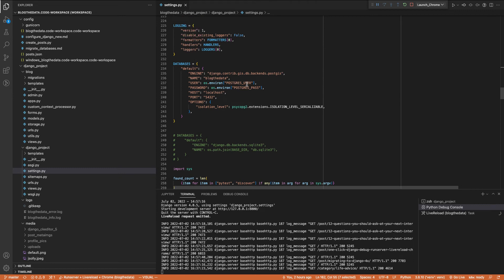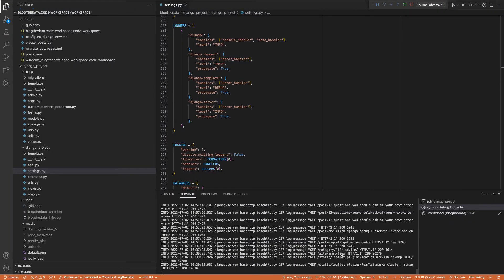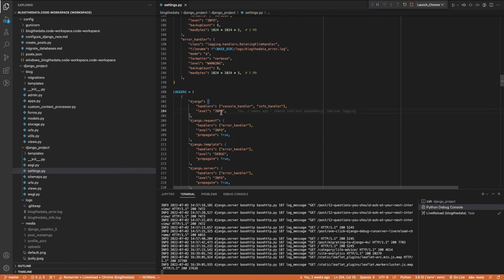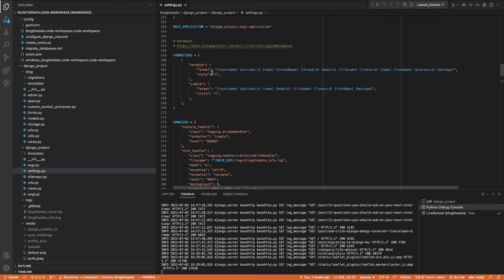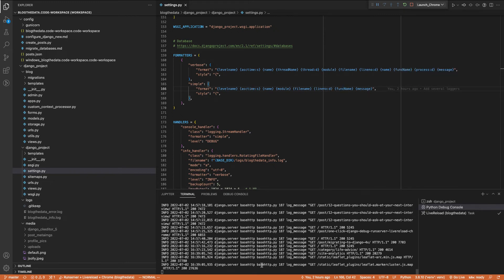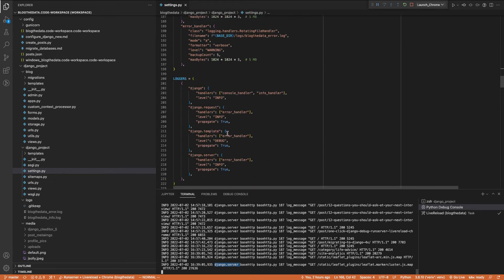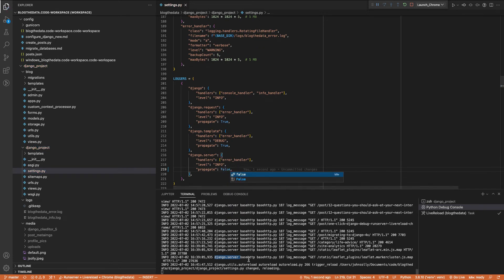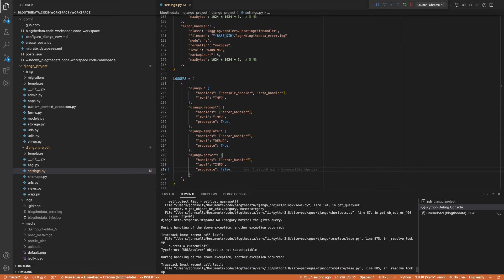My Django logging setup explained in detail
FORMATTERS = (
        "verbose": {
            "format": "{levelname} {asctime:s} {name} {threadName} {thread:d} {module} {filename} {lineno:d} {name} {funcName} {process:d} {message}",
            "style": "{",
        "simple": {
            "format": "{levelname} {asctime:s} {name} {module} {filename} {lineno:d} {funcName} {message}",
            "style": "{",

HANDLERS = {
    "console_handler": {
        "class": "logging.StreamHandler",
        "formatter": "simple",
        "level": "DEBUG"
    "info_handler": {
        "class": "logging.handlers.RotatingFileHandler",
        "filename": f"{BASE_DIR}/logs/blogthedata_info.log",
        "mode": "a",
        "encoding": "utf-8",
        "formatter": "verbose",
        "level": "INFO",
        "backupCount": 5,
        "maxBytes": 1024 * 1024 * 5,  # 5 MB
    "error_handler": {
        "class": "logging.handlers.RotatingFileHandler",
        "filename": f"{BASE_DIR}/logs/blogthedata_error.log",
        "mode": "a",
        "formatter": "verbose",
        "level": "WARNING",
        "backupCount": 5,

LOGGERS = (
        "django": {
            "handlers": ["console_handler", "info_handler"],
            "level": "INFO",
        "django.request": {
            "handlers": ["error_handler"],
            "level": "INFO",
            "propagate": True,
        "django.template": {
            "handlers": ["error_handler"],
            "level": "DEBUG",
            "propagate": True,
        "django.server": {
            "handlers": ["error_handler"],
            "level": "INFO",
            "propagate": True,

LOGGING = {
    "version": 1,
    "disable_existing_loggers": False,
    "formatters": FORMATTERS[0],
    "handlers": HANDLERS,
    "loggers": LOGGERS[0],